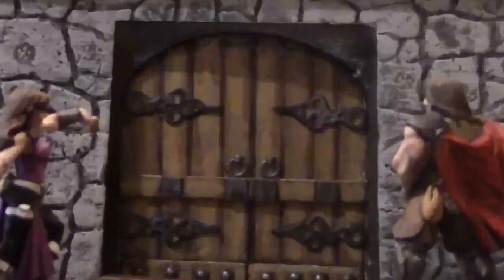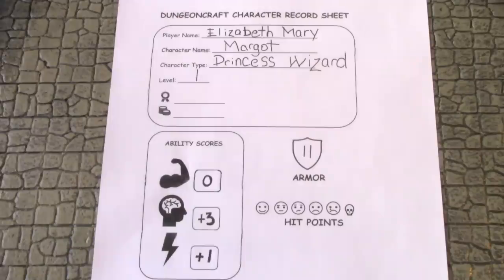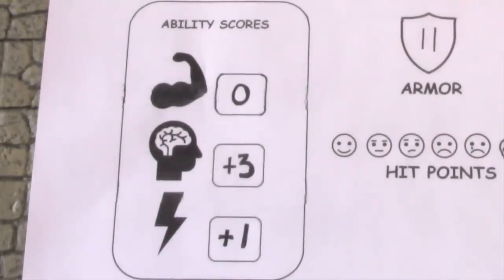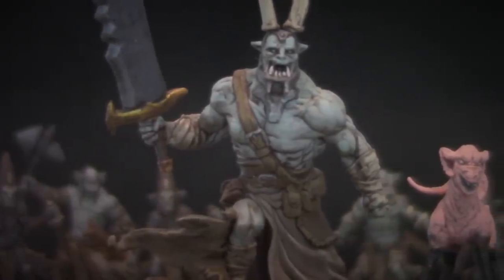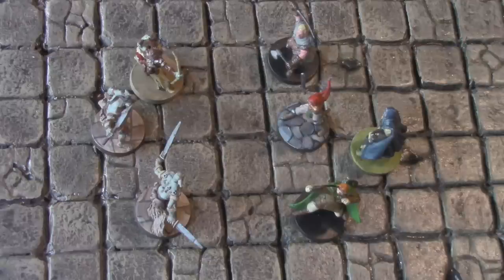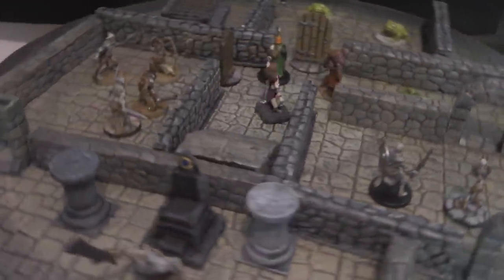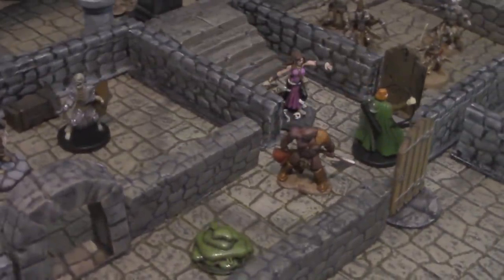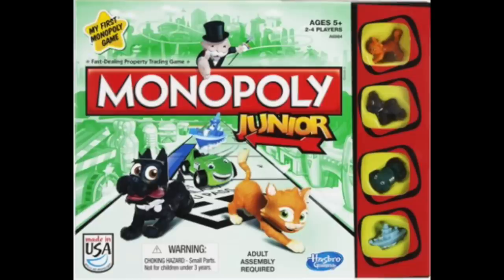How to Run D&D & Pathfinder for Kids (Ep. 95)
Professor DungeonMaster demonstrates how to adapt D&D/Pathfinder for children ages 5-10, including those with disabilities and new English speakers. Don't let age be a barrier for adventure!